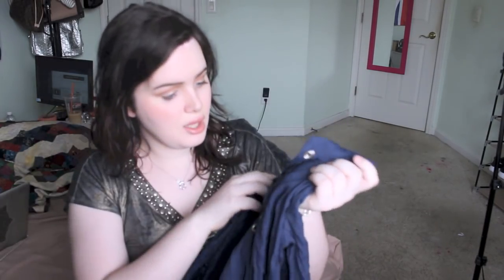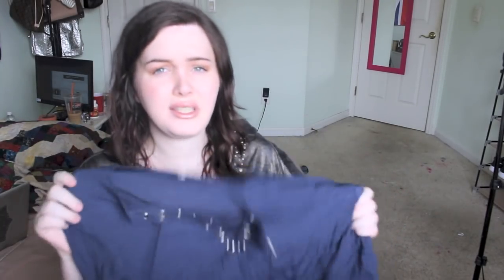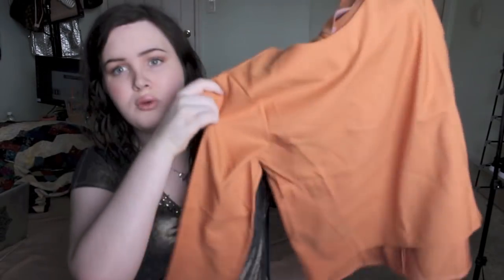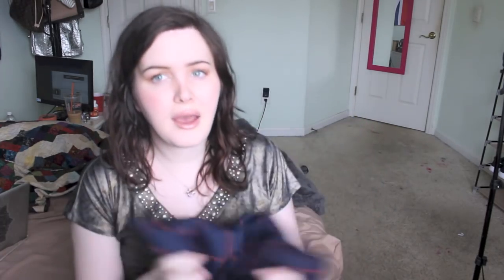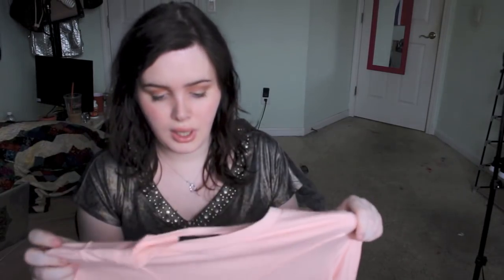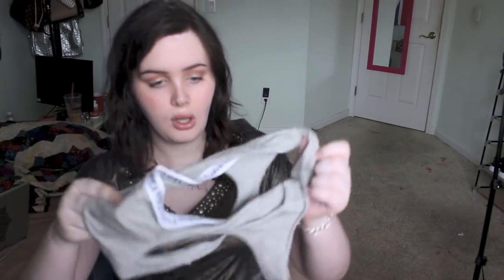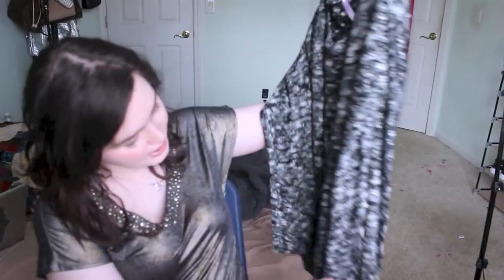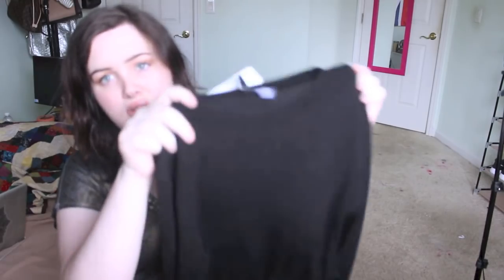Clothing Haul: Calvin Klein Bras, Trendy and Yeezy For LESS!!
Open for social media links and clothing!

ABOUT ME: I am a 20 year old transgender woman that currently lives near Cincinnati Ohio! I share my life through vlogs, beauty videos and occasionally trolling! i love making people laugh and making people smile! :]

Vlogs: Canon vixi a mini (black)
Editing: iMovie